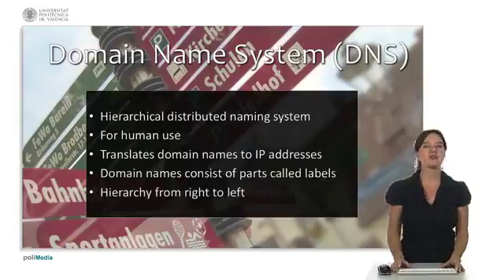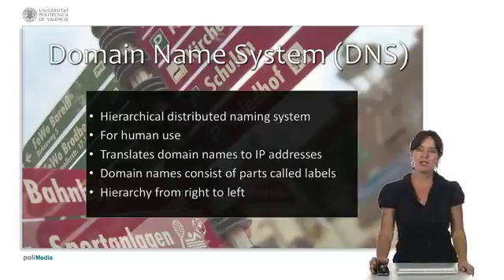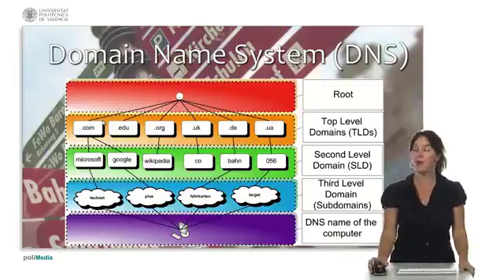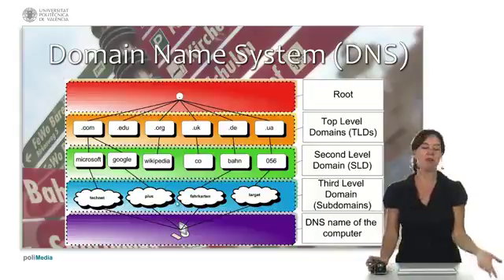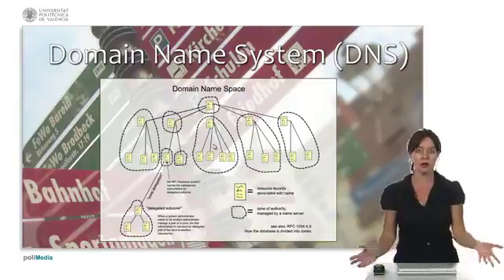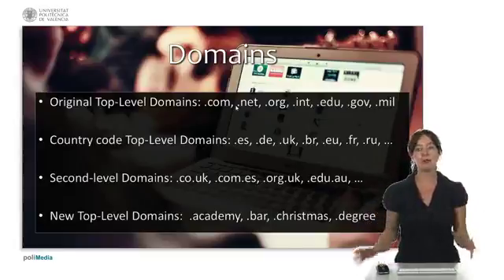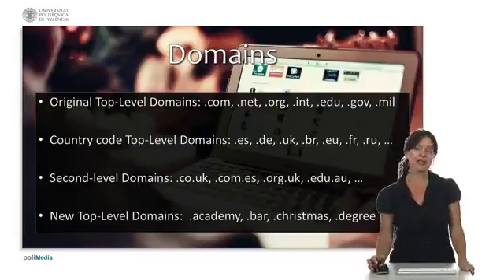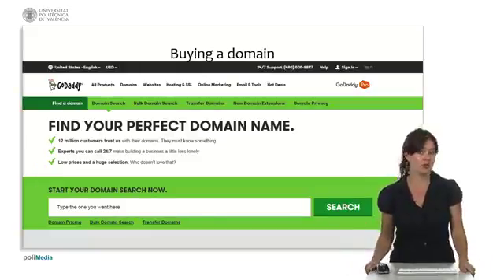I.T. fundamental (computer)(16)